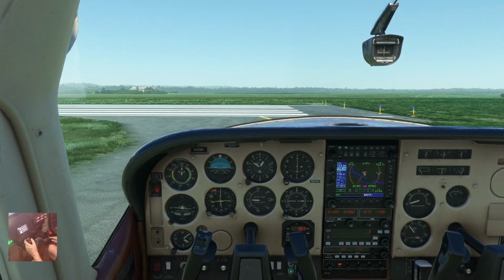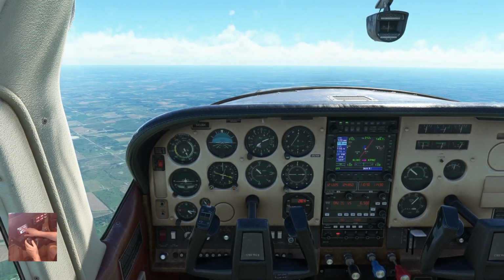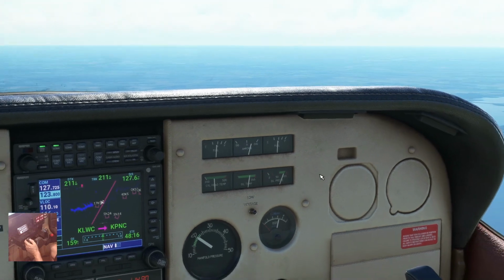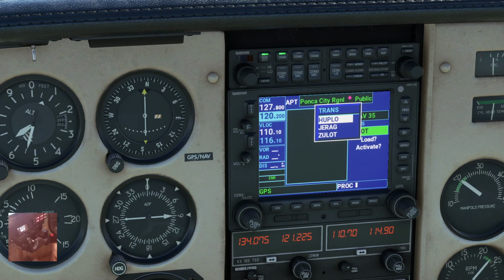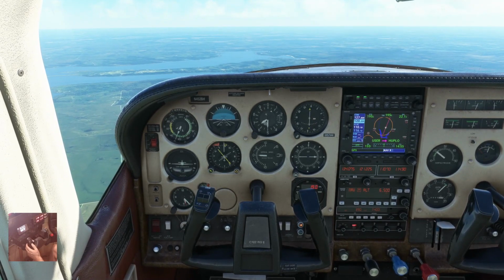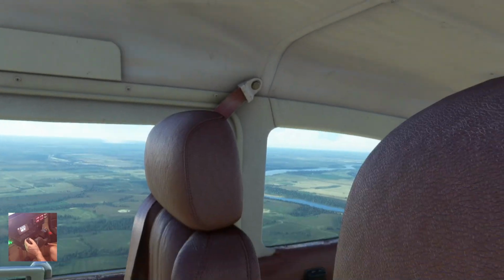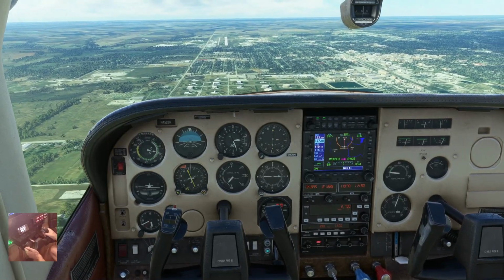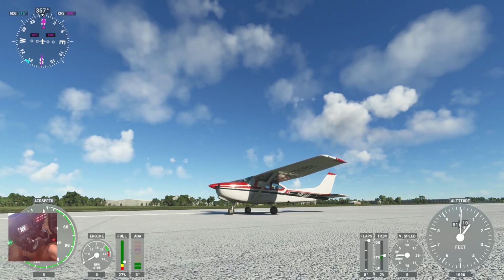FS2020 C182RG KLWC To KPNC